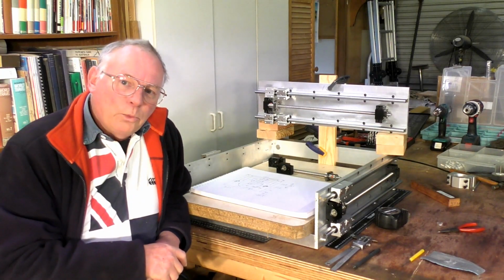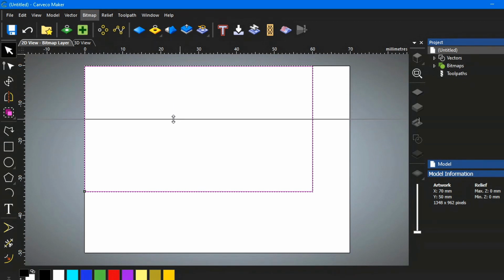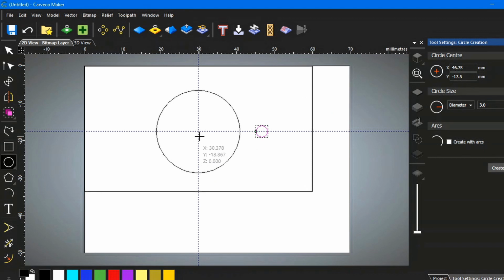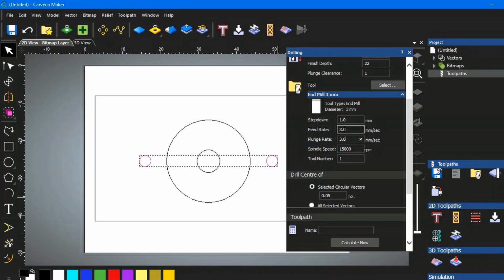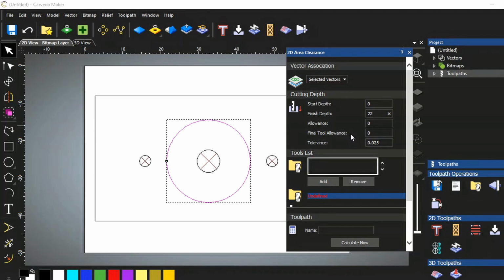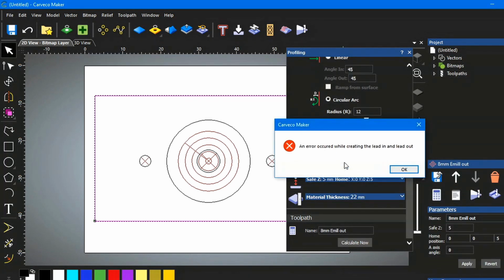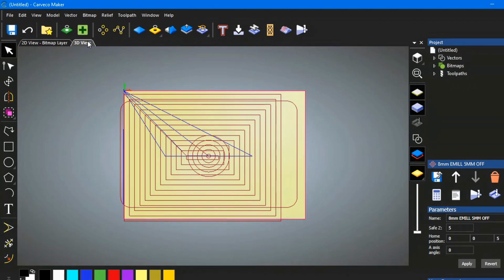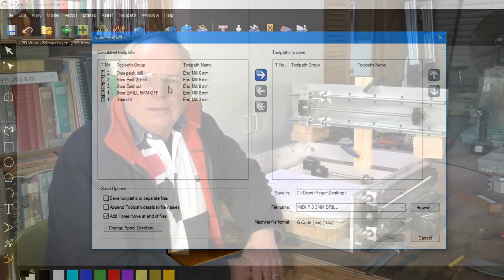Making a machine part with Carveco Maker CAD drawing and CAM tool paths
Video 489 A Roger Clyde Webb tutorial Making a machine part with Carveco Maker CAD drawing and CAM tool paths

MIDI CNC router plans and parts listing available on my Patron pages

Myrtle                        USD$49
Blackwood                 USD$49
Oak                           USD$49
+ shipping